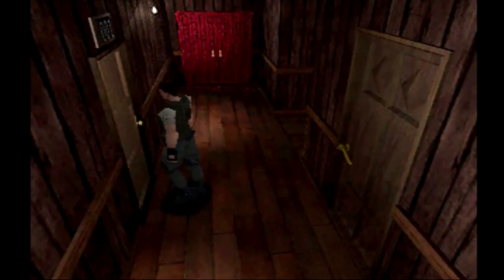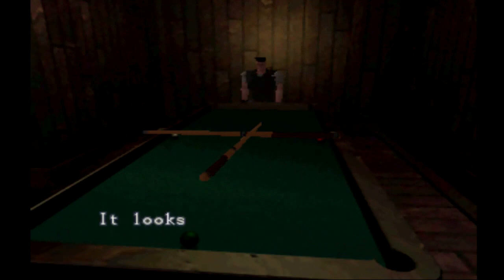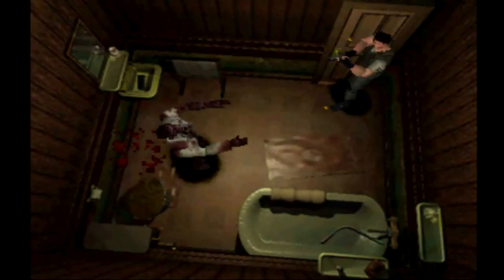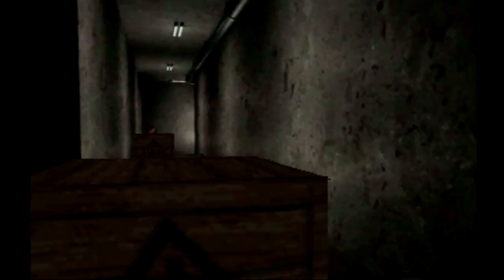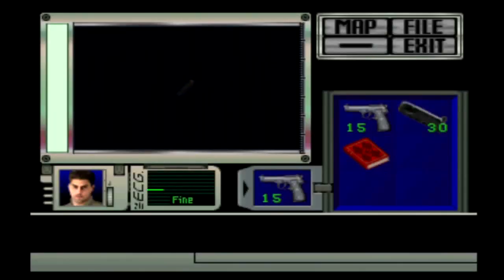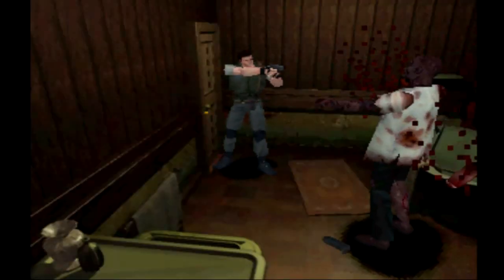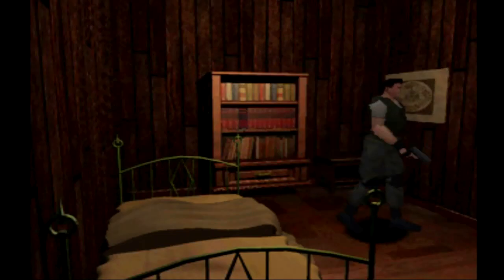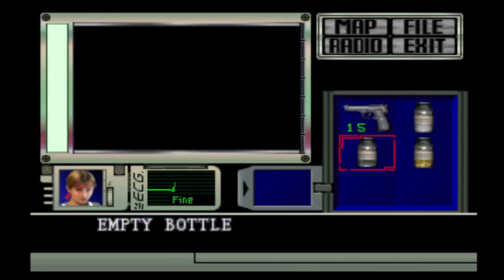Let's Play Resident Evil Director's Cut (Chris) Walkthrough Part 5 (Watered Down V-Jolt)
Part 5 of a Chris Scenario Walkthrough of Resident Evil 1 Director's Cut: Chris explores the Guardhouse dormitories. He discovers a series of unusual items, and a couple new enemies. An impending boss battle is sidetracked due to Chris being an idiot, but Rebecca is around to save the day!